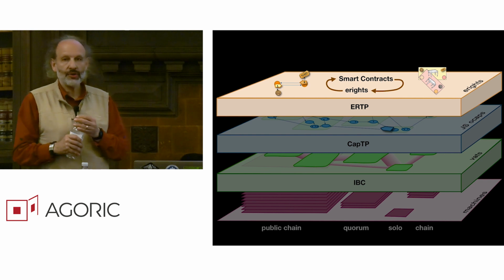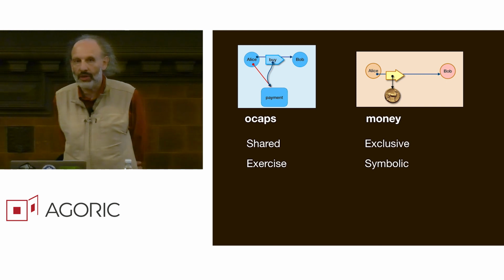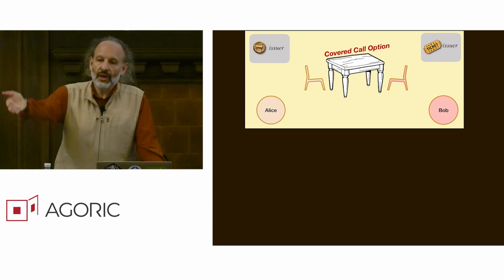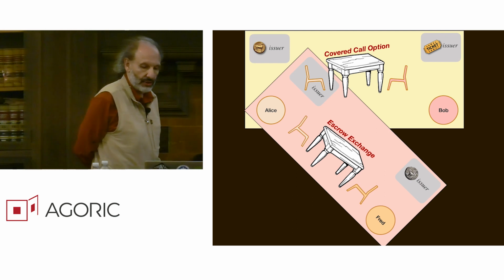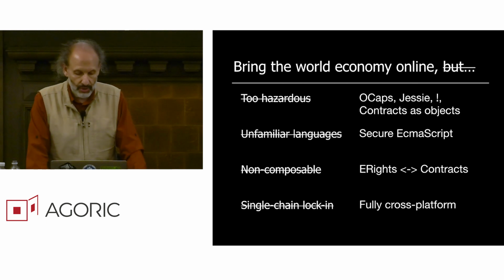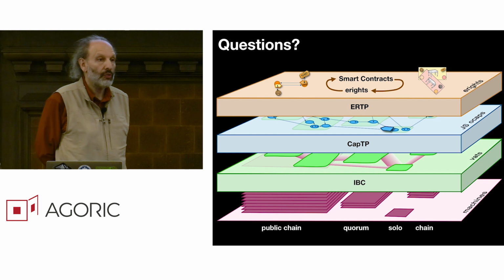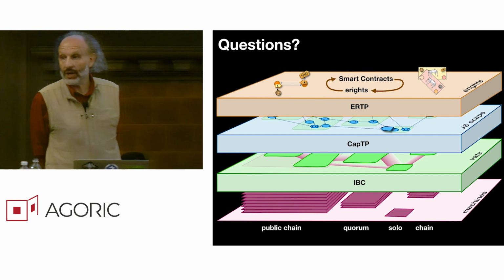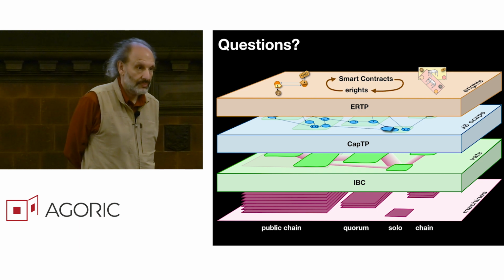Agoric + Protocol Labs // Part 4 - Writing Composable Smart Contracts - Mark Miller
Part 4: Writing Composable Smart Contracts

The Agoric stack is designed to support one main goal: to make it easy to write smart contracts that  are more reliable, more understandable, and, especially, more composable. We introduce the Agoric contract layer as a distinct layer of abstraction that makes defining and exchanging digital assets (erights) as simple as standard programming.